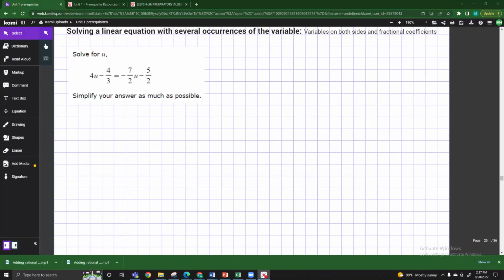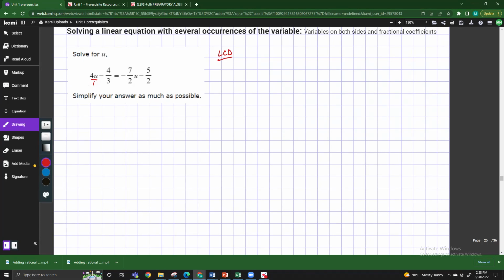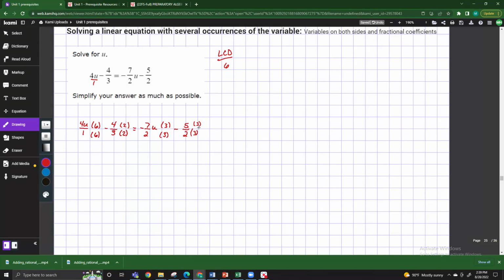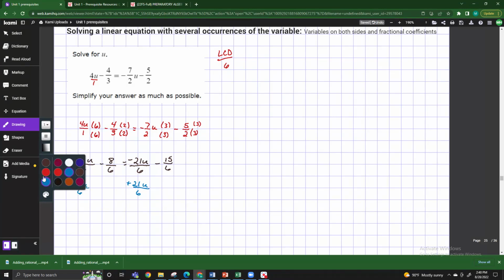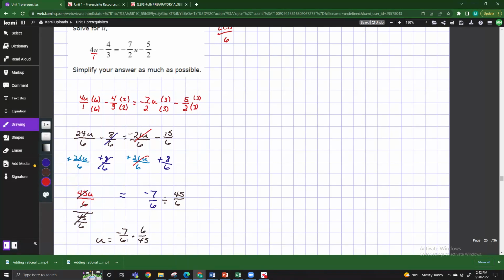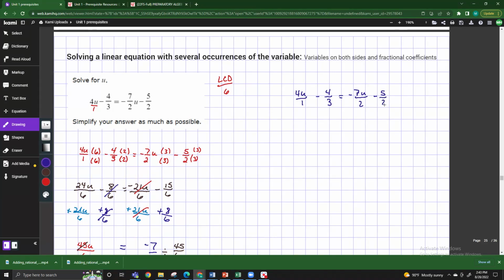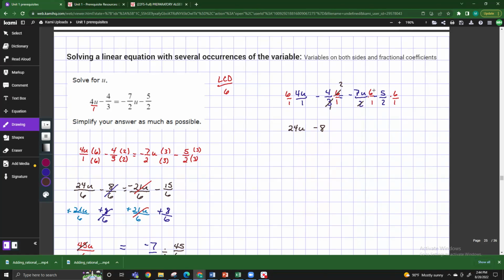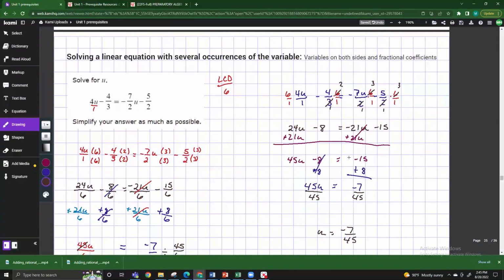Solving a linear equation with variables on both sides and fractional coefficients